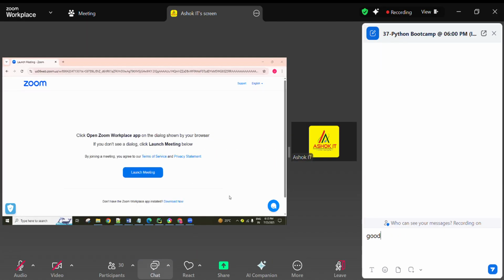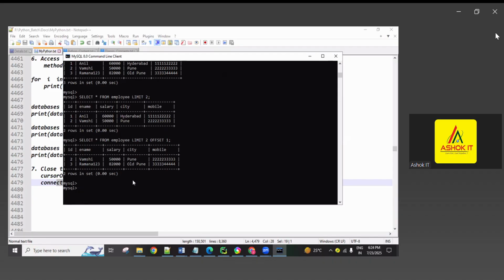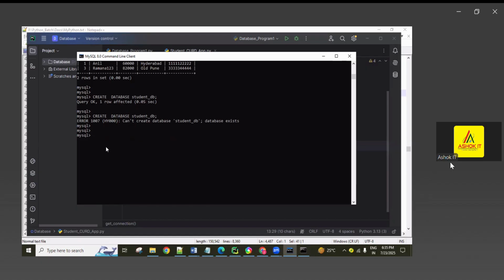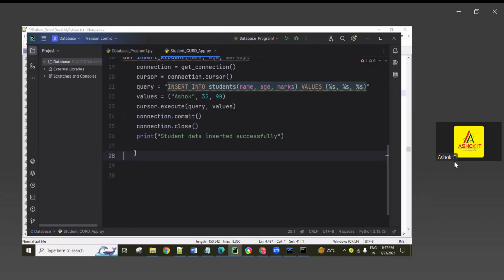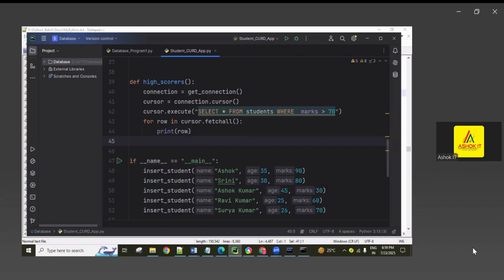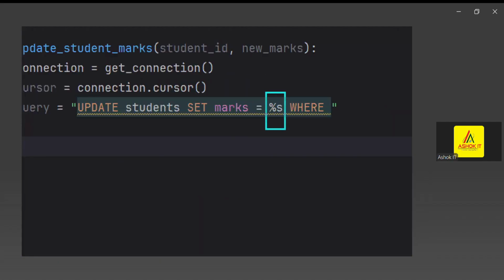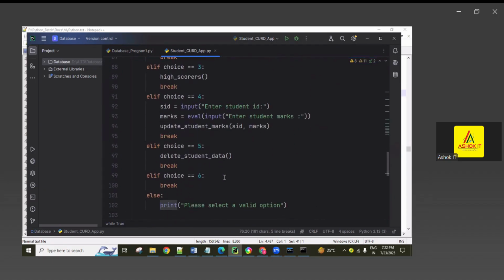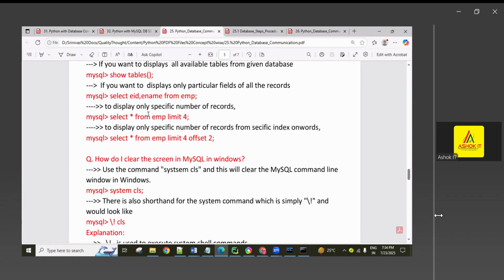Python Session 40